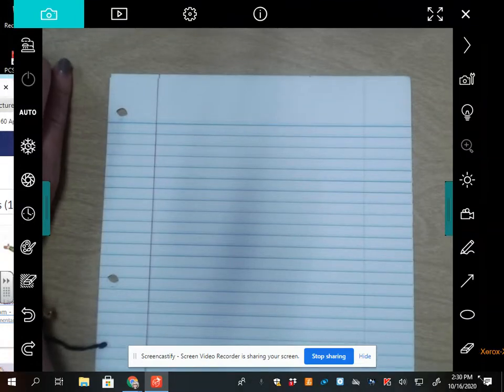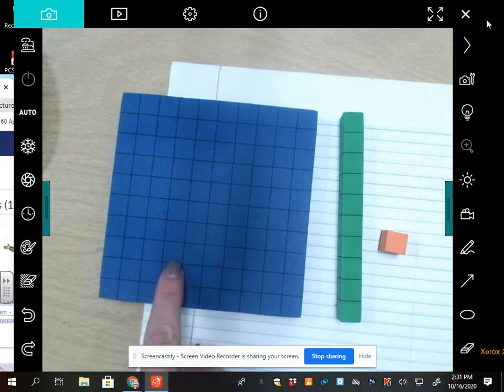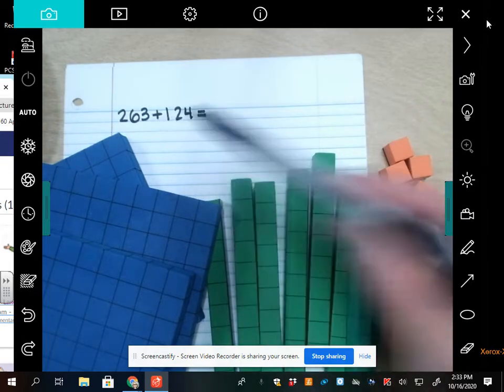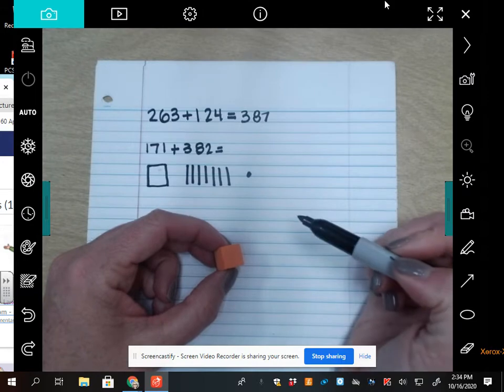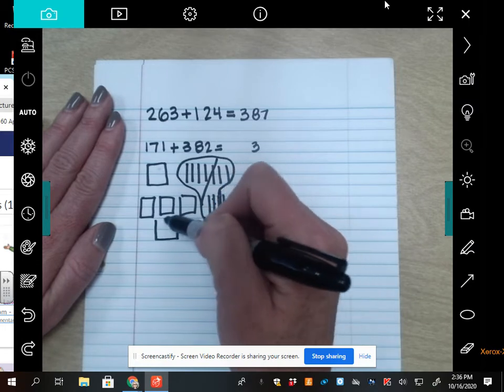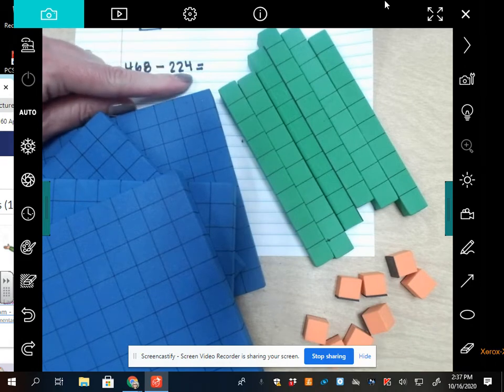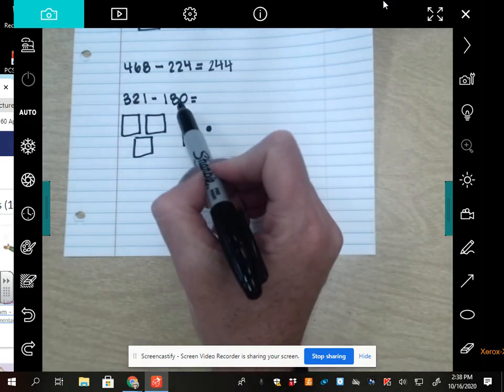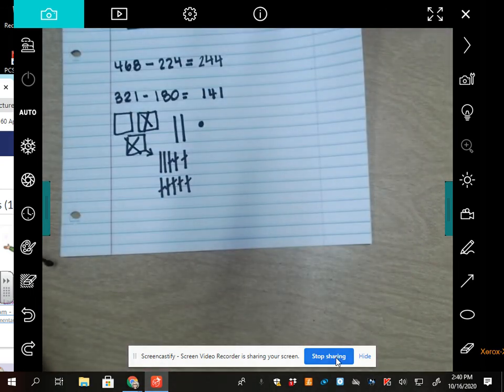Base Ten Blocks - Add/Sub 3 digit numbers